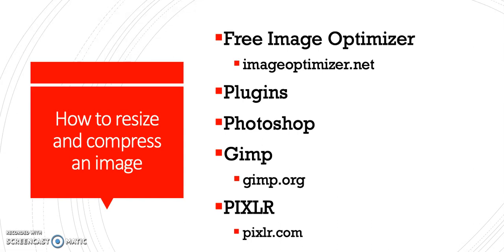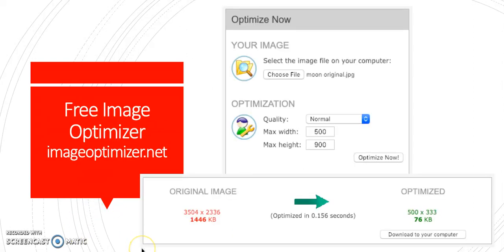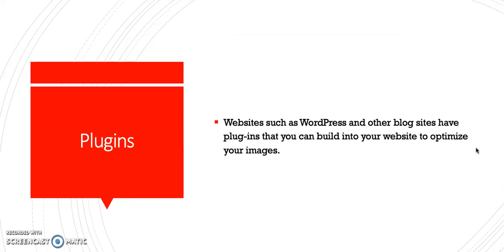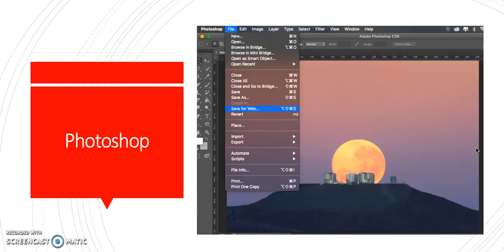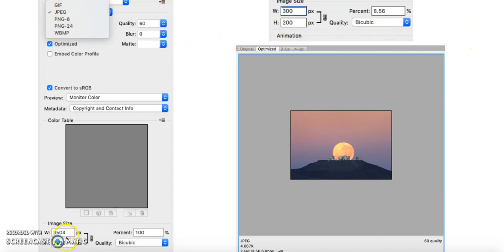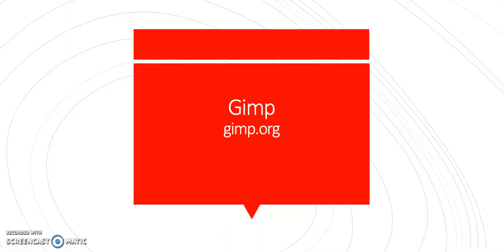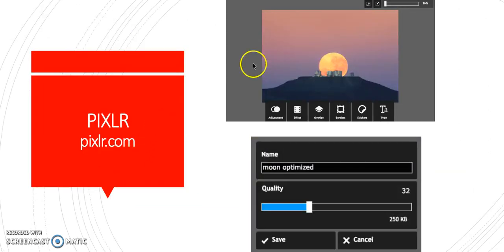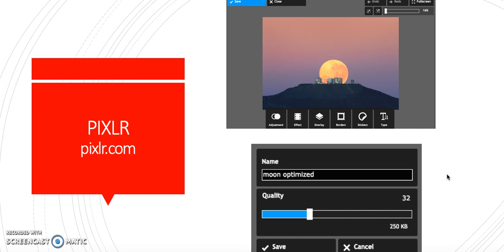Image Sizing and Compression for Tessa Brown - CIT 230